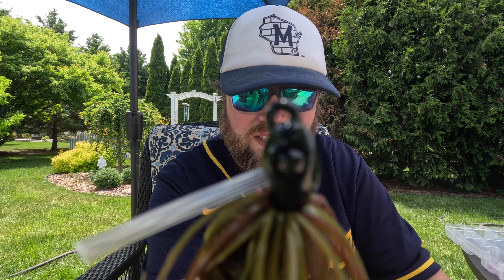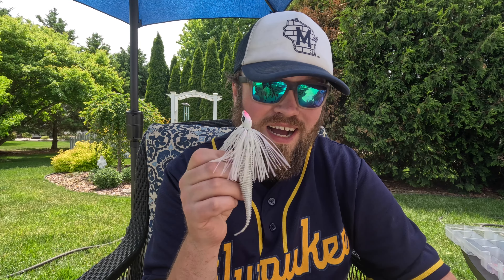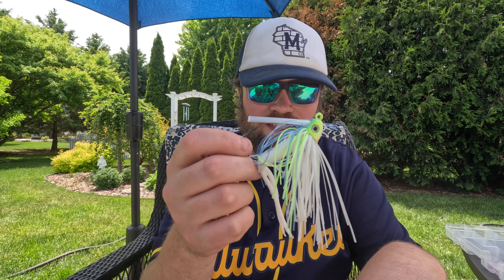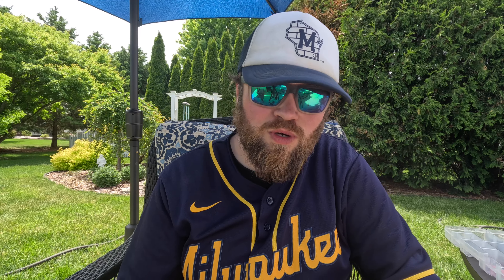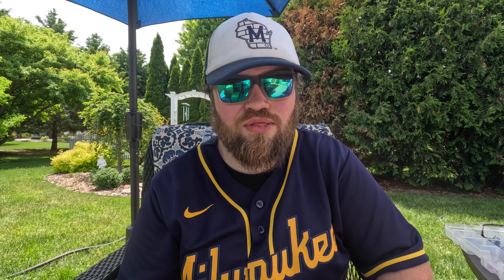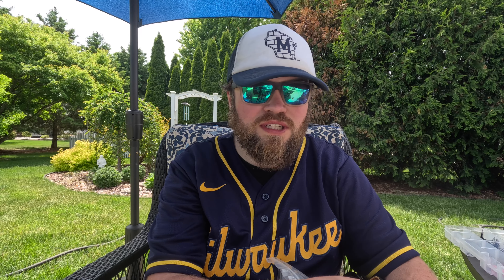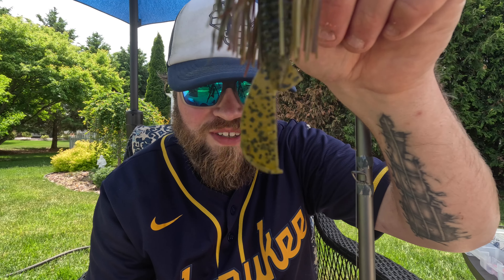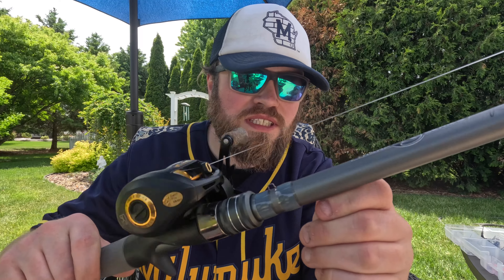This Swim Jig Cuts Through Grass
I gave up on jigs for bass when fishing a long time ago and would pick up one here and there and tried it. The problem was I was either always getting weeds still on my hook, or I was getting it caught in some kind of debris! This swim jig has changed my whole entire perspective when using a jig while fishing for bass!